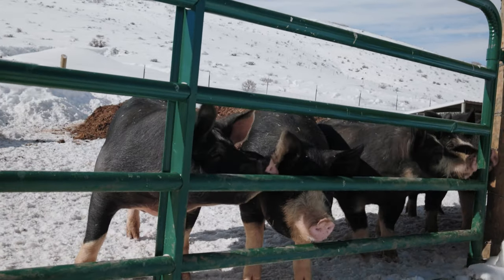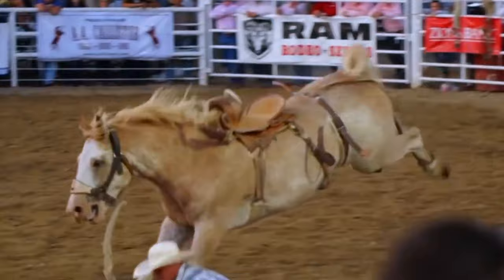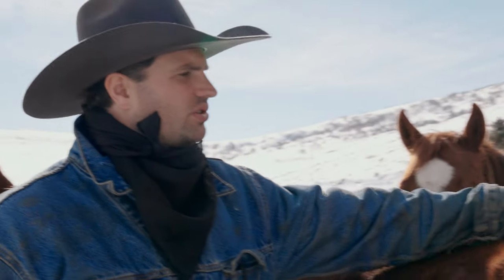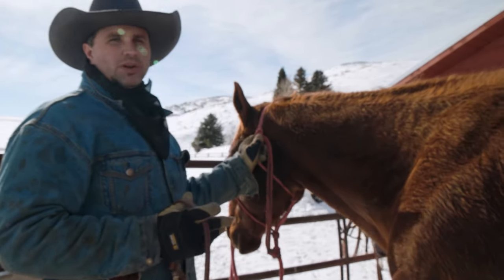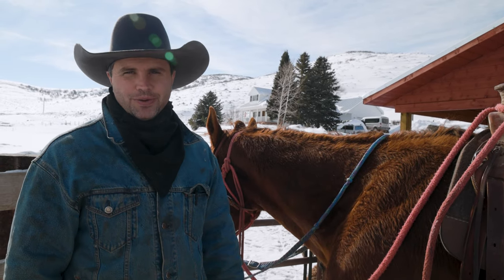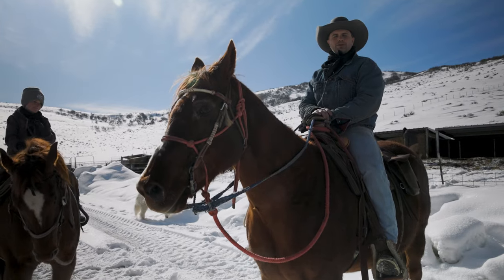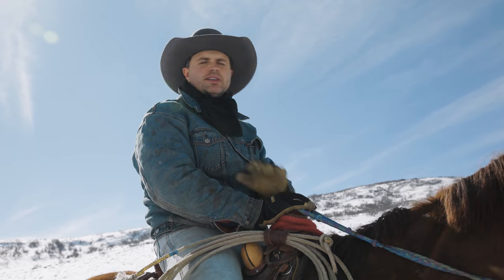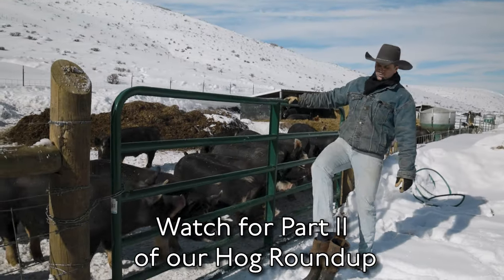Saddling Up for Work | Winter on the Farm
Doing things differently today! With the upper road to the hogs being under construction, Daniel, Henry, and the Crew get saddled up and rigged up to move the hogs in a whole new way.

As Part I of the Hog Round Up Series, this video is about the horses of Ballerina Farm and how Daniel keeps the hogs happy all year round in any weather.

Hannah, Daniel, and Family

VIDEO HIGHLIGHTS
00:00  Breakdown of the Hog Round Up Plan
00:47  Intro to the Ballerina Farm Horses
02:55  How We Saddle Up
05:26  How We Get Help Selecting Horses
07:45  Getting Up the Hill - The New Road
09:14  Happy Winter Pigs
10:12  What We Feed our Pigs

FOR MOUNTAIN RAISED MEATS shipped nationwide, sourdough starters, recipes, and more visit our Farm Store with Direct Shipping to your Home:

SHARING OUR DREAM WITH YOU

This channel is all about the adventures, hard work, and farm lifestyle chosen by two city kids who wanted live the dream of modern farming, while preserving the quality of life found in traditional home cooking and living off the land.

Nestled in the fertile, mountain valleys of Utah, Ballerina Farm is named after Hannah, a former Miss New York City and graduate of the Juilliard School of Dance. Daniel is a history major and now holds his MBA to guide the ever-growing business. The children are wild, hardworking, and homeschooled by their mother as they learn to farm, rodeo, dance, and grow barefoot and free.

Find our short stories on Instagram and TikTok
Hannah's Stories  -  @ballerinafarm
Daniel's Stories     -  @hogfathering